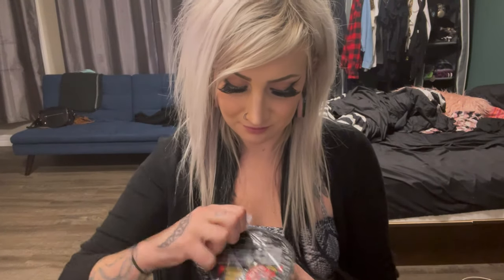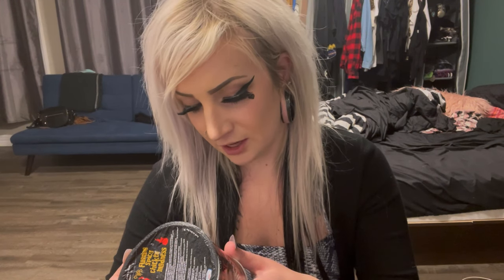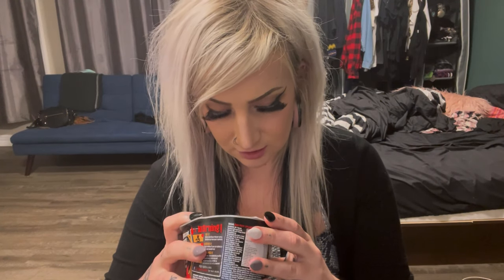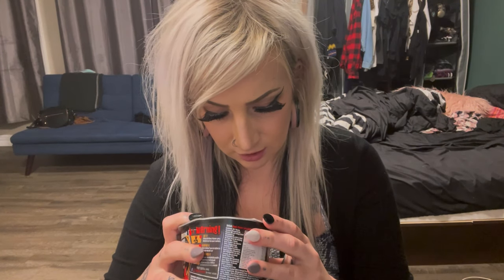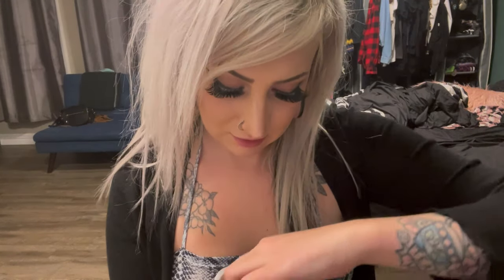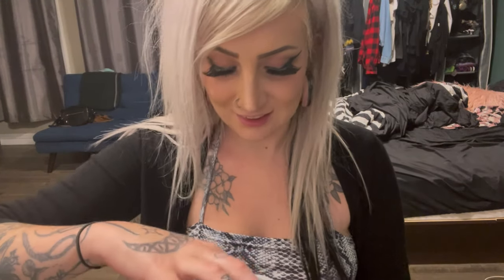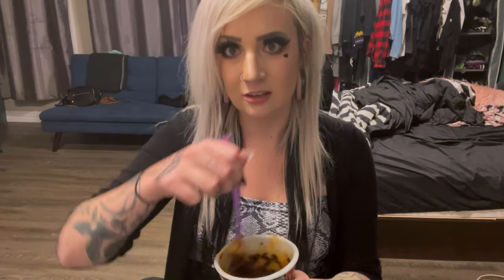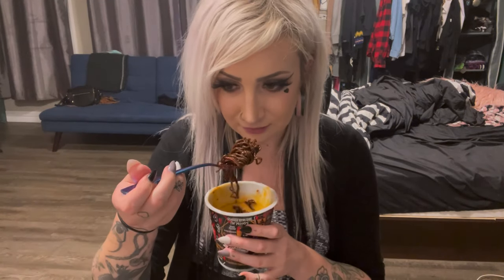DAEBAK GHOST PEPPER NOODLES CHALLENGE!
Back at it again destroying my stomach. 1,000,000 scovilles, nothing too hard right?